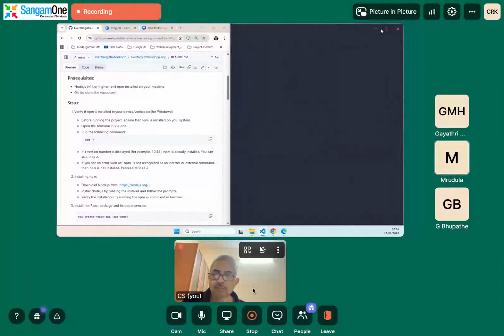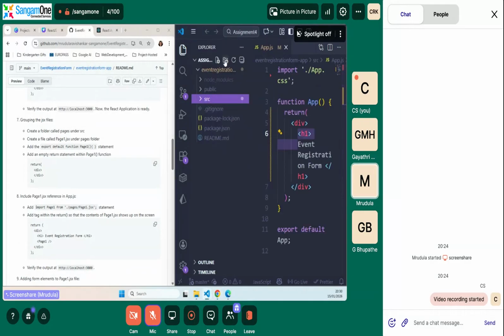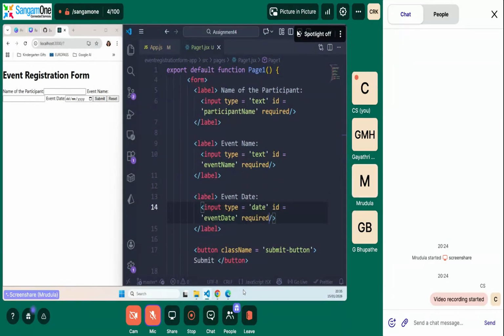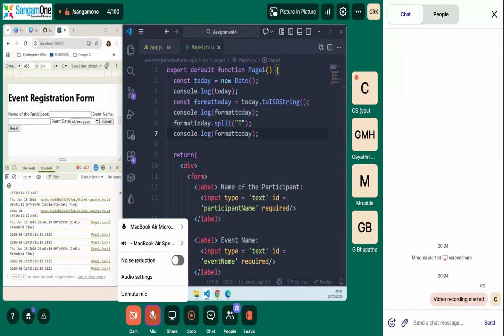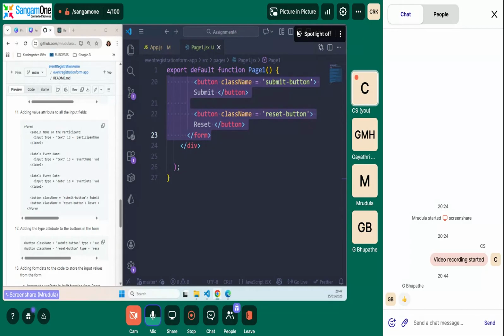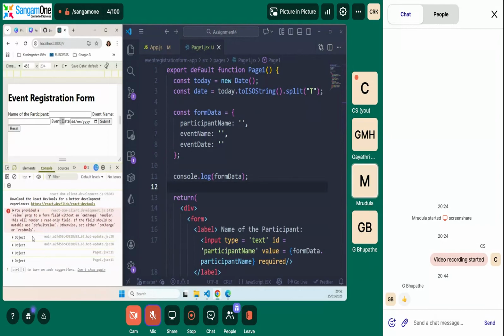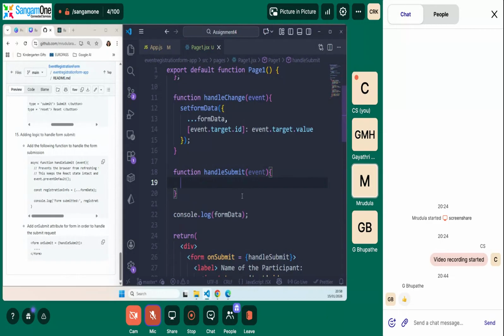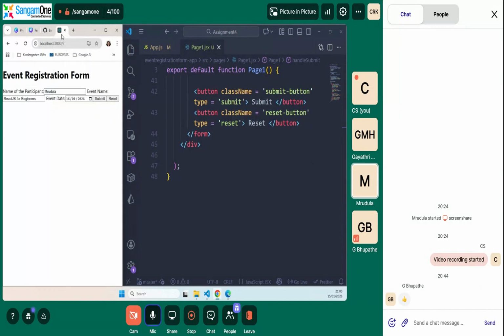ReactJS for Beginners 20260112 - Day 4